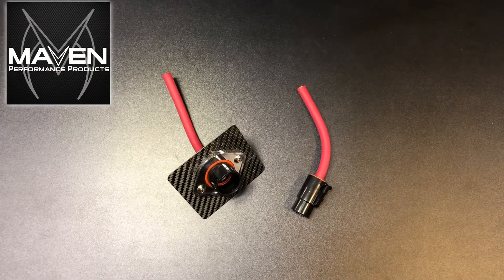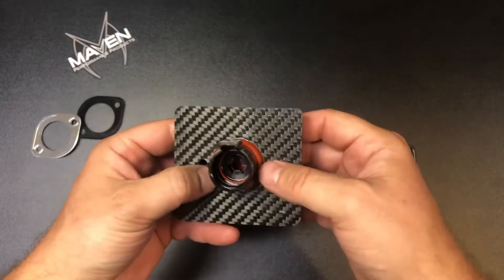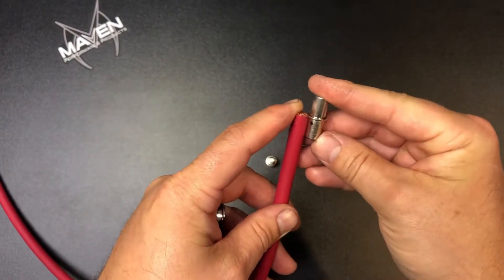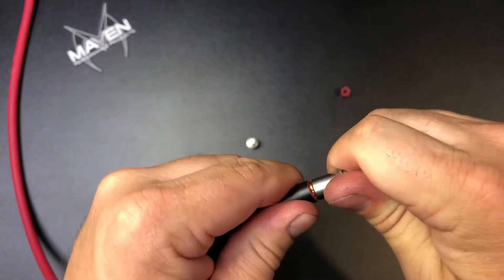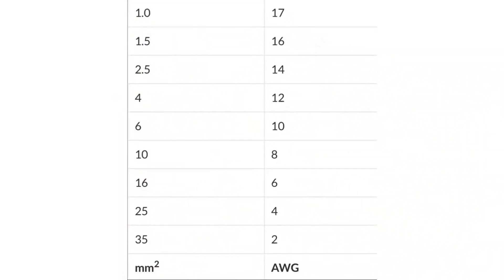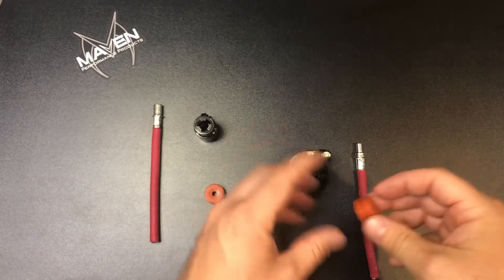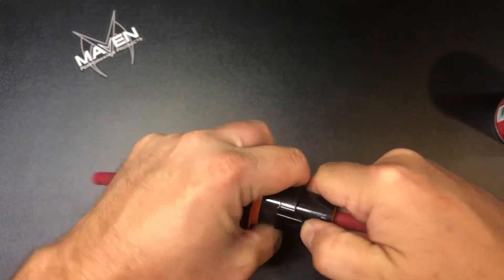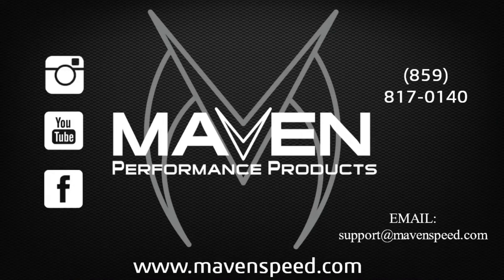Single 4ga Wire Connector Bulkhead Install!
This 4ga DTHD connector can be fastened to a firewall or trunk to allow you to pass a 4ga cable through in a way that can easily be removed.

IN THIS VIDEO:
1: Overview, seals 0:09
2: Template/Cutting holes 0:41
3: Terminals; Pins and Sockets 1:45
4: Crimping Terminals 3:19
5: Assembly 6:18
6: Pin Removal 8:00